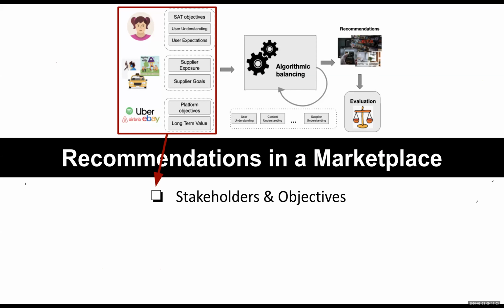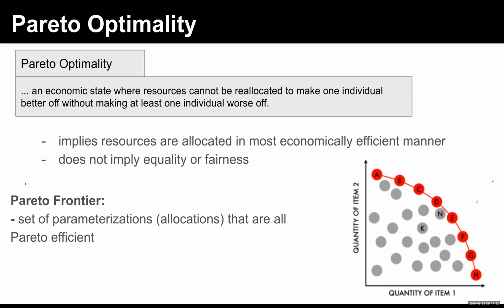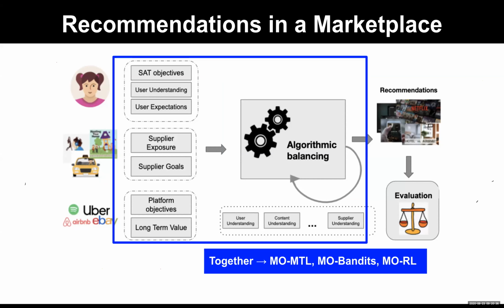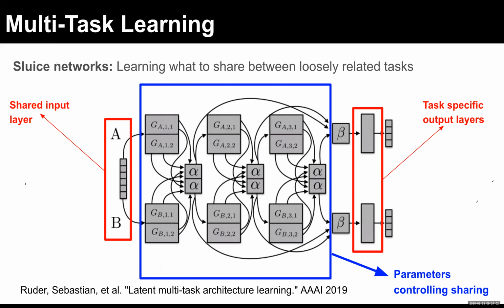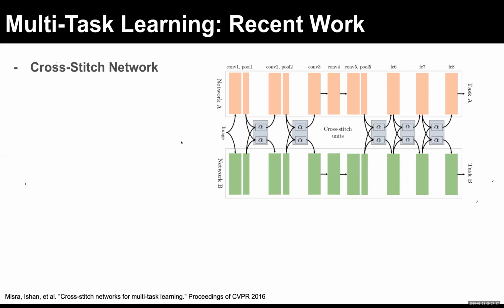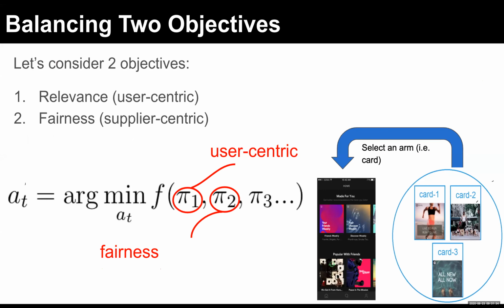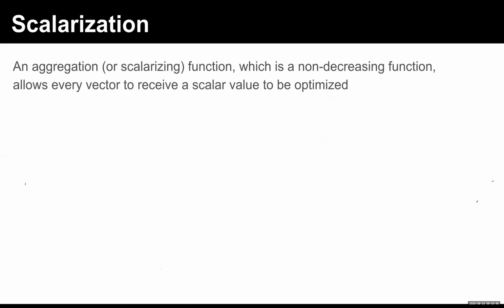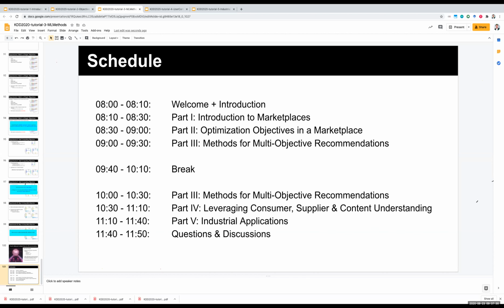KDD 2020 Marketplace tutorial: Part 3a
KDD 2020 tutorial on Recommendations in a Marketplace

Part 3: Methods for Multi-Objective Ranking & Recommendations
- Pareto optimality
- Multi-objective models
- Multi-task Learning
- Scalarization
- Multi-objective bandits
- Multi-objective RL